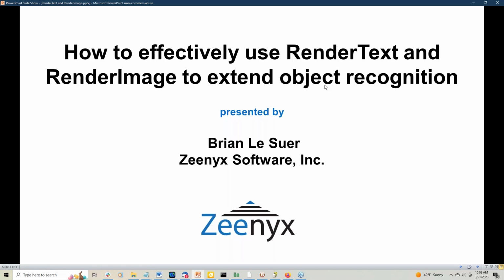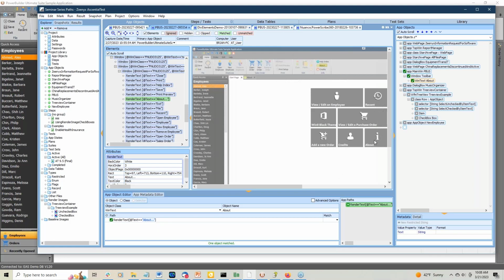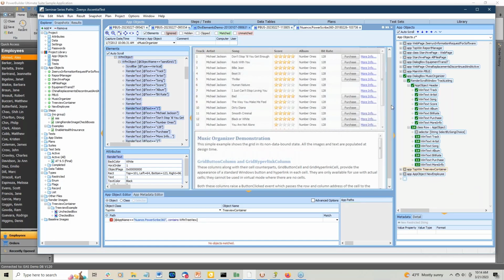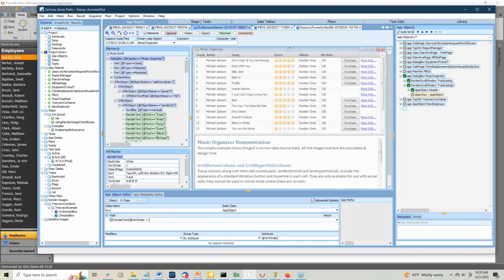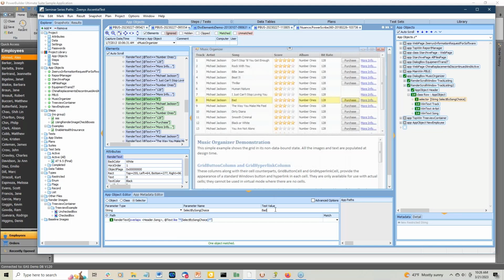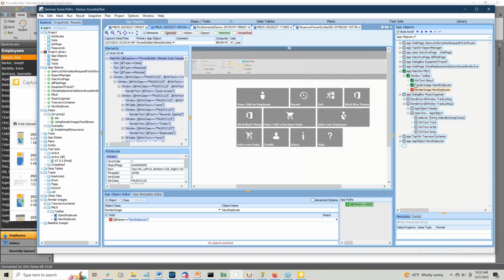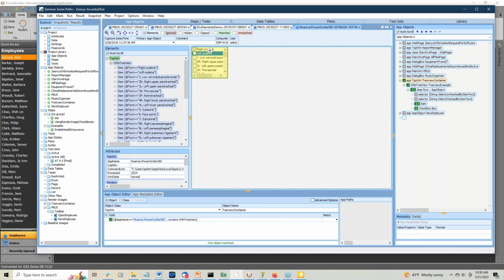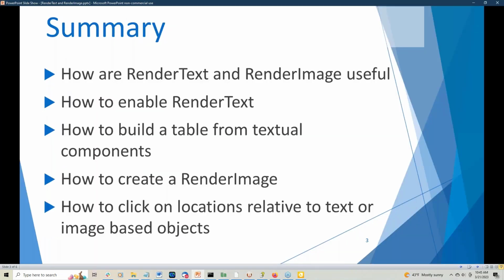AscentialTest Seminar 14: Using RenderText and RenderImage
AscentialTest provides two powerful features for recognizing images and text that are implemented as non-standard application elements. In this presentation, participants will learn how to extend AscentialTest object recognition by using these features.